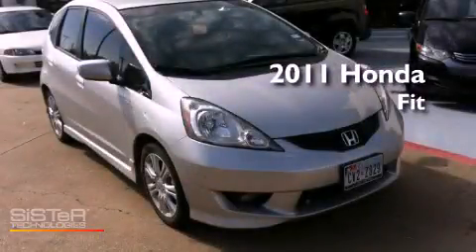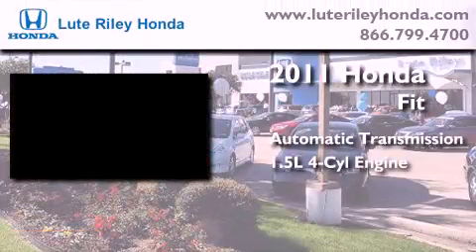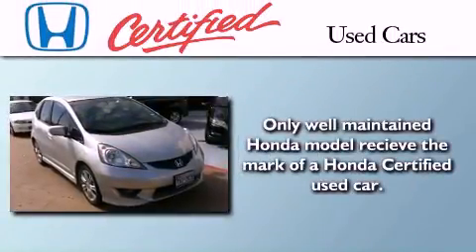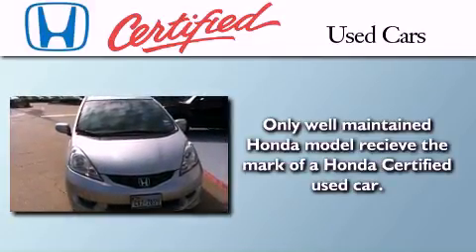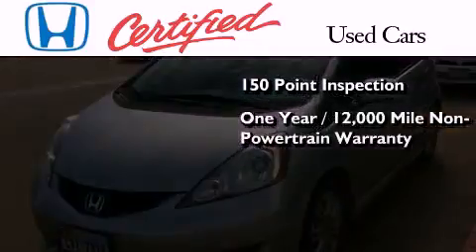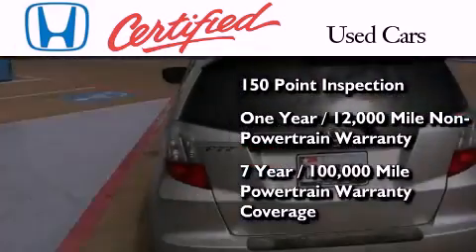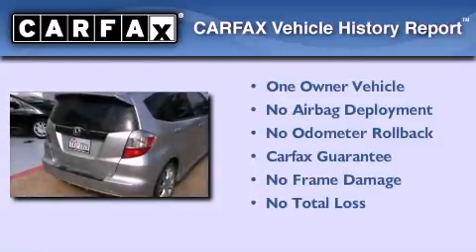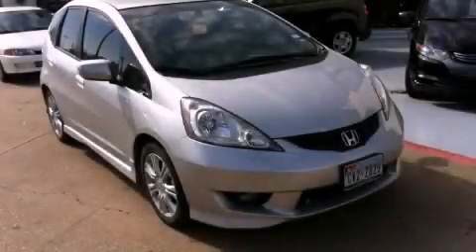Certified 2011 Honda Fit Richardson TX 75080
Year : 2011
 Make : Honda
 Model : Fit
 Engine : 1.5L I-4 cyl
 Trans . : Automatic
 Exterior : Silver
 Miles : 23,070
 Interior : Black

 2011 Honda Fit Richardson TX